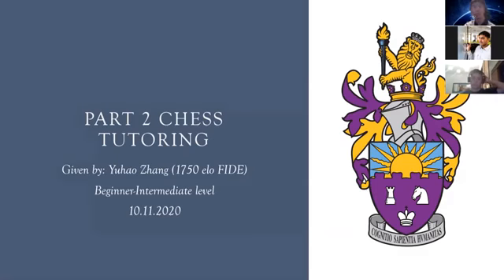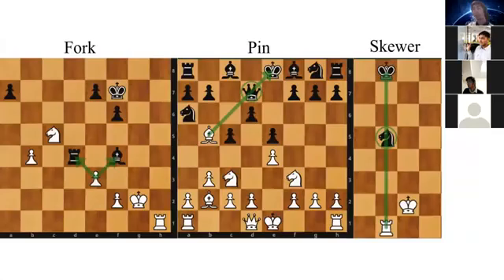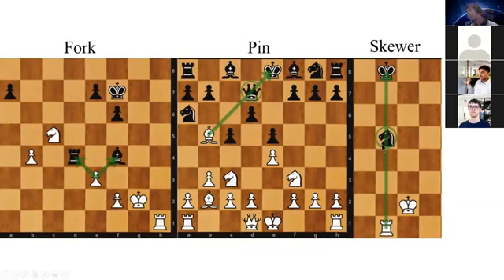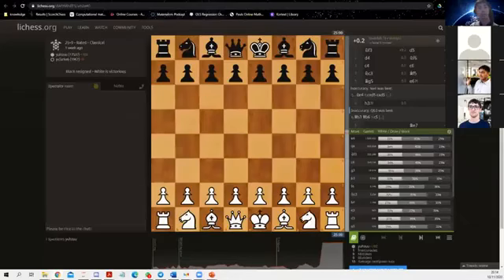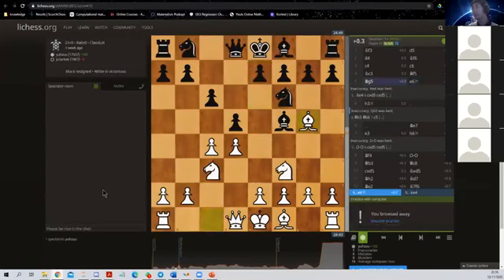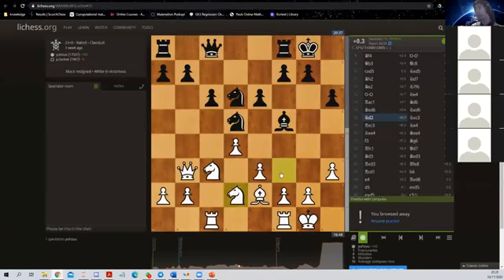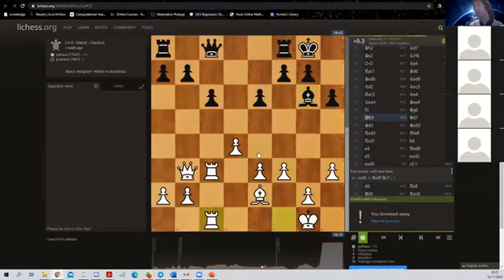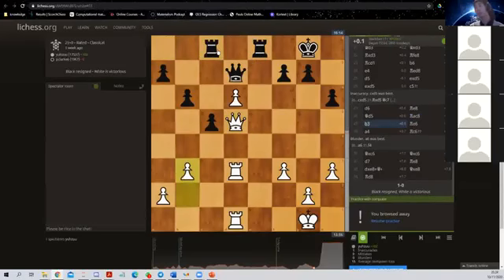UoM chess lesson for beginners #2 - Common tattics and Chess terminology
This is our second lesson of our chess lesson series. This lesson was given by Yuhao Zhang and he covers the following topics: common tattics and chess terminology.